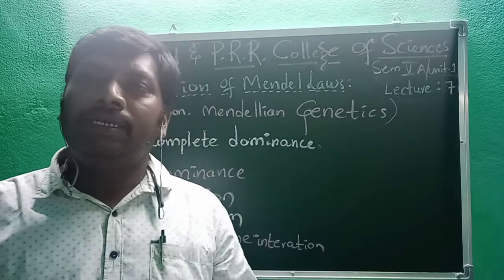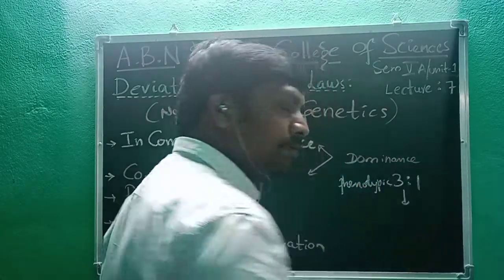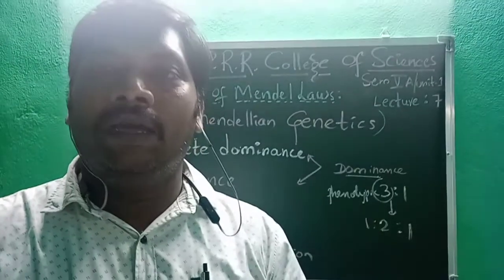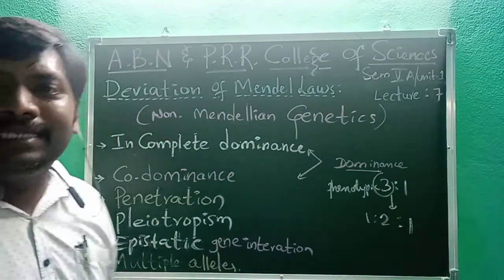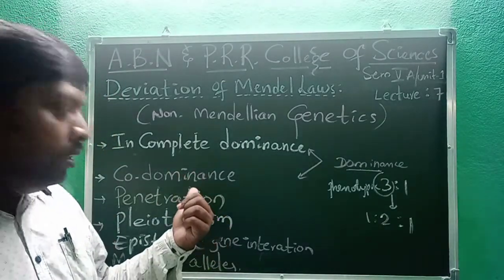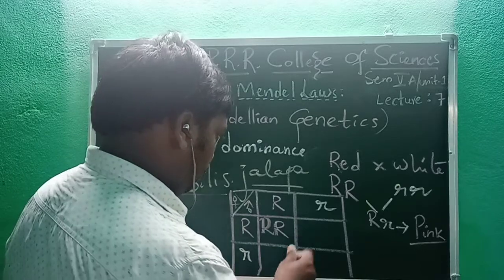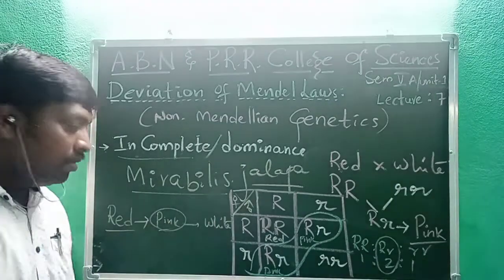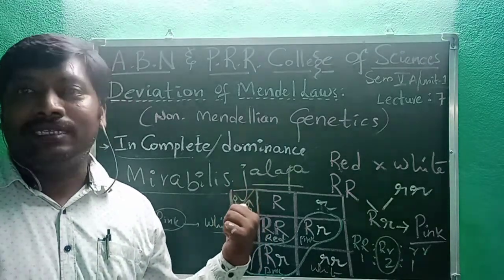Biotechnology semester V A unit 1 lecture 7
Deviation of Mendel Laws